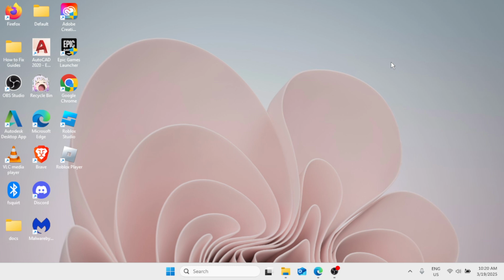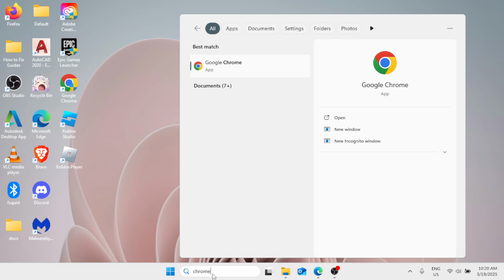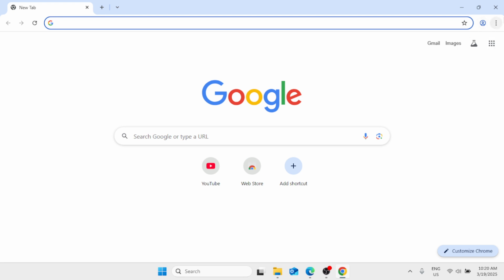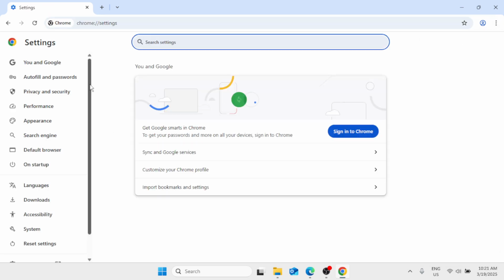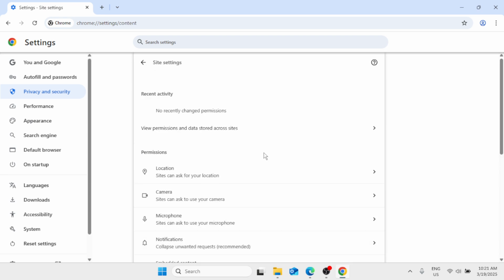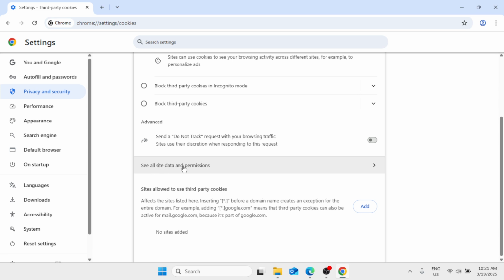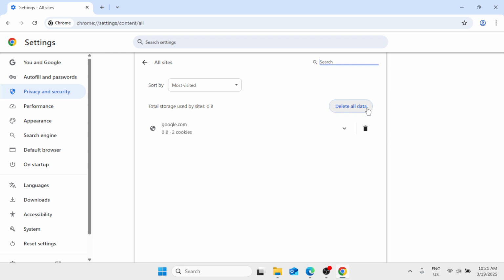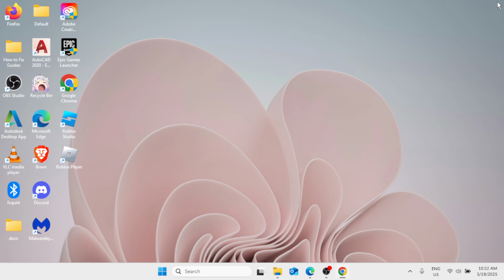How to Fix An Error Code 504 in Chrome {EASY FIX}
Seeing Error Code 504 in Chrome? This can disrupt your browsing experience, but there’s a quick fix! Watch this video to learn a simple method to get your pages loading properly again.